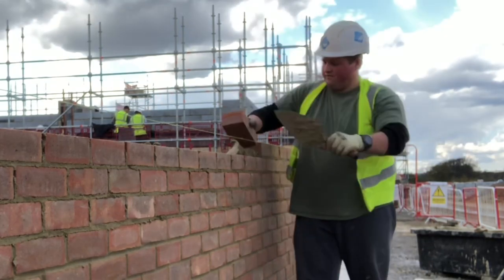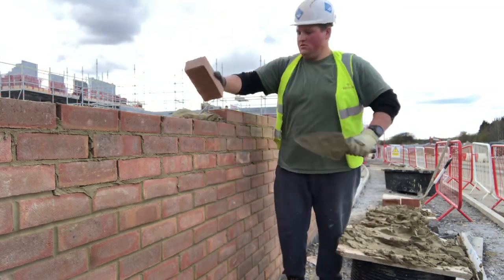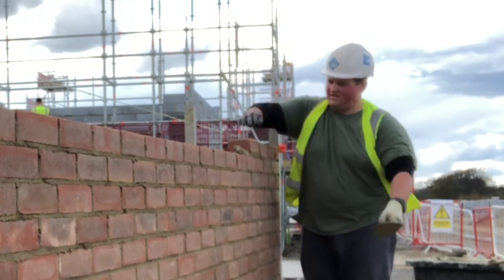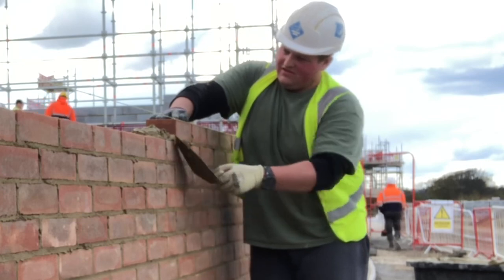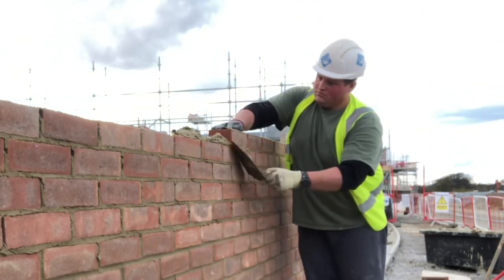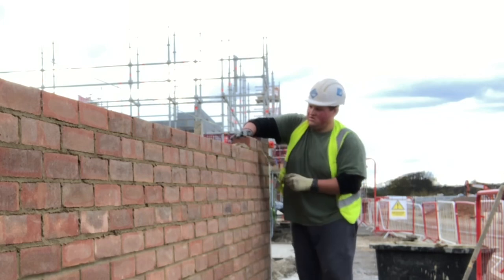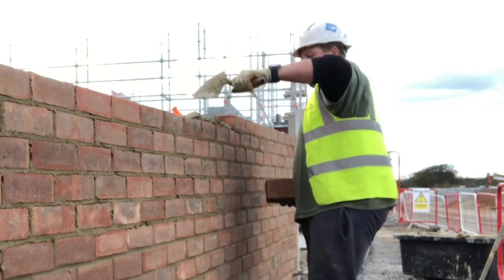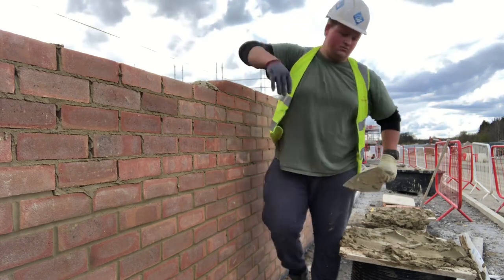Bricklaying - Pick n Dip In-Depth Continued/Heritage Style Garden Wall - Part 3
Part 3 - An In depth video continued - Discussing pick n dip and why I use this technique on a day to day basis